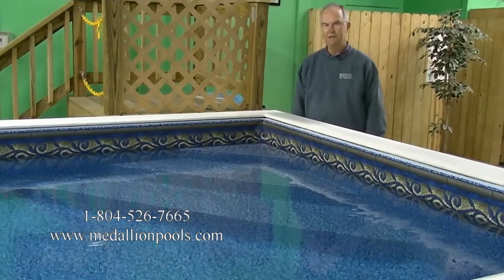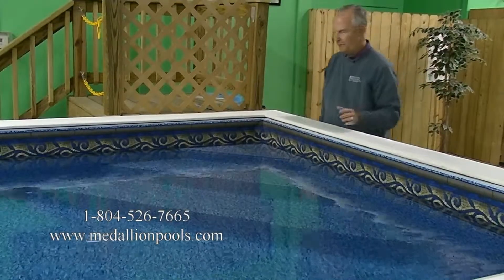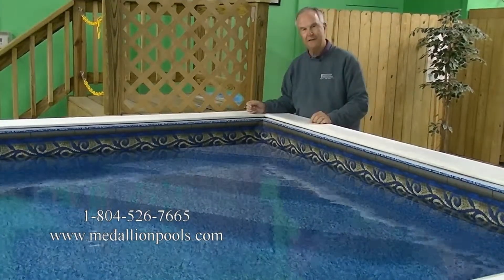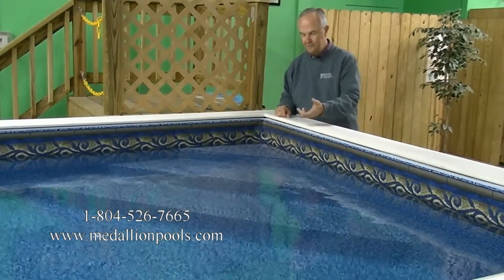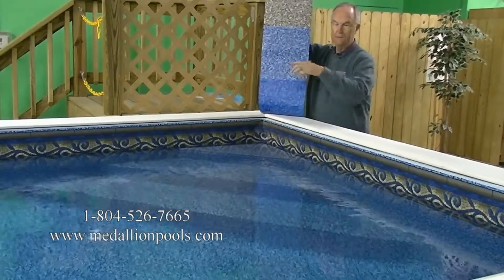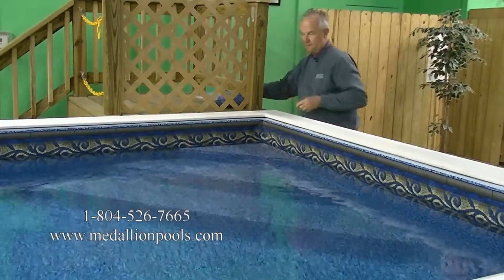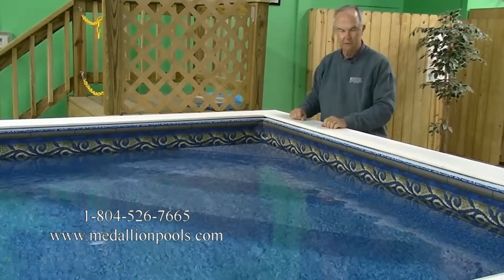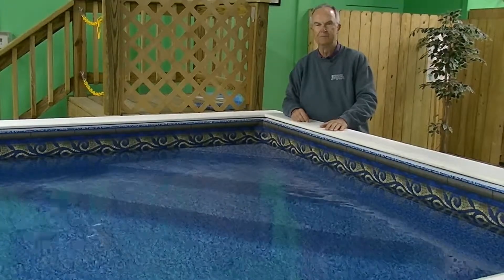Corner Stairs on the Ultra II Swim Spa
This video contains information regarding the optional Corner Stairs for the Medallion Ultra II Swim Spa.